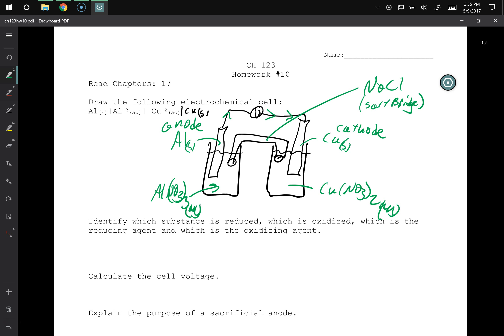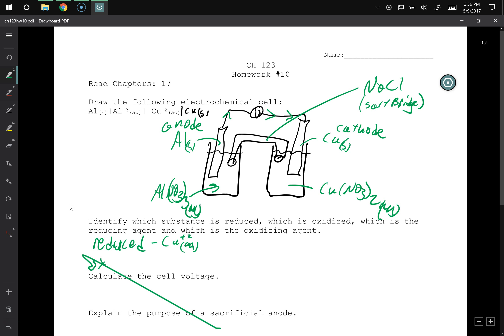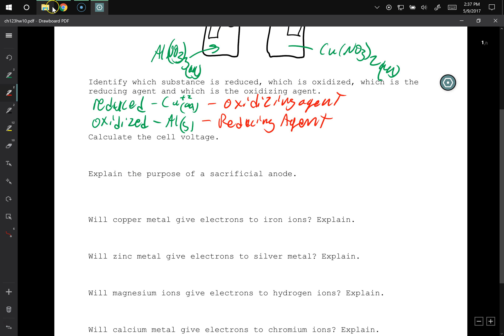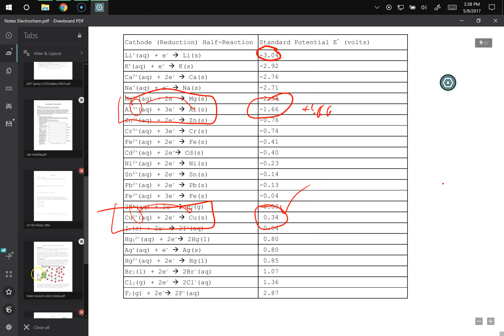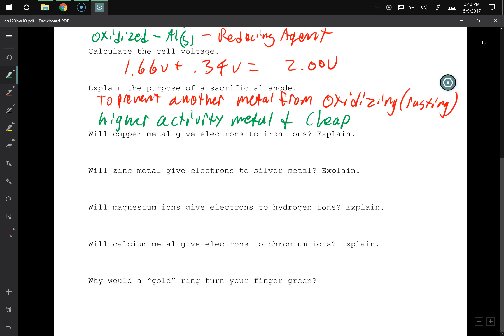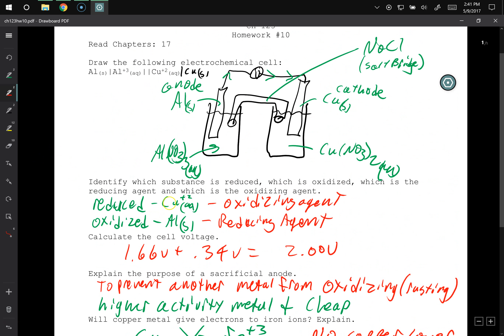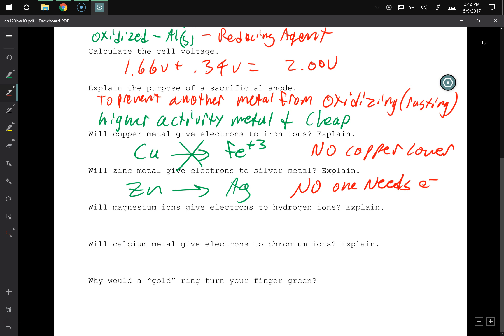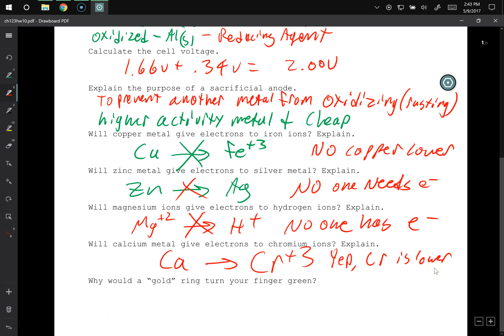CH 123 HW10